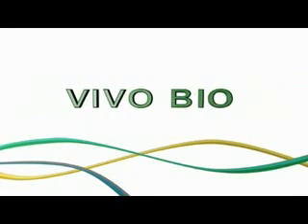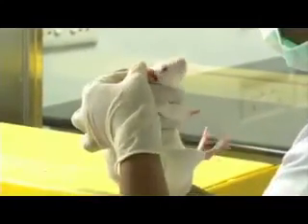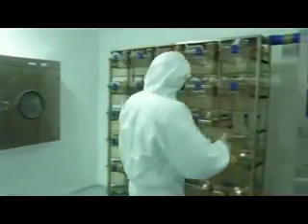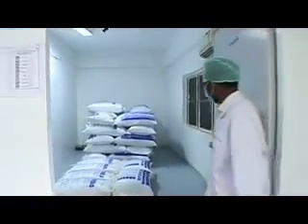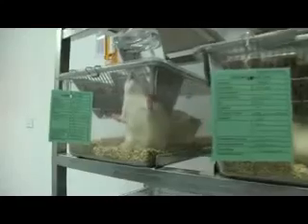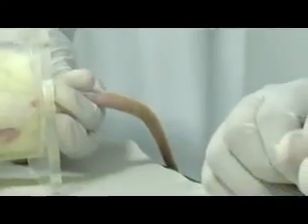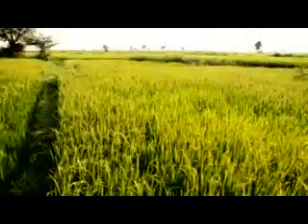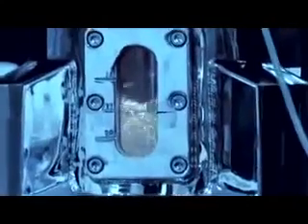Vivo Bio Tech Ltd. Overview